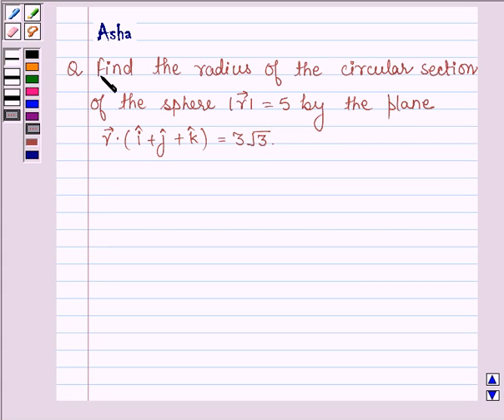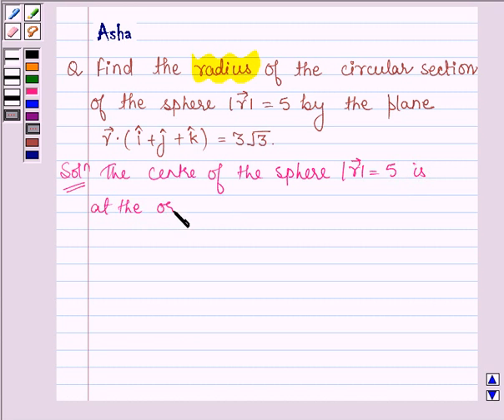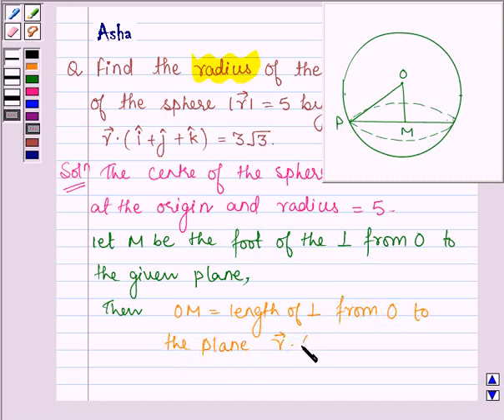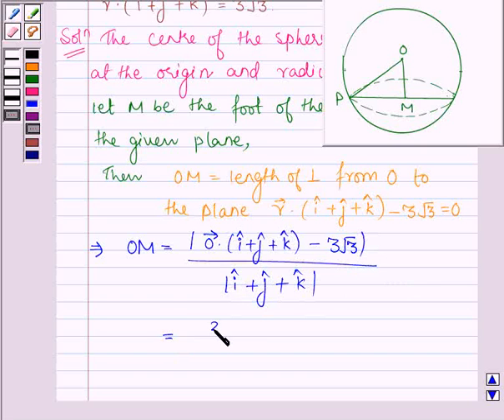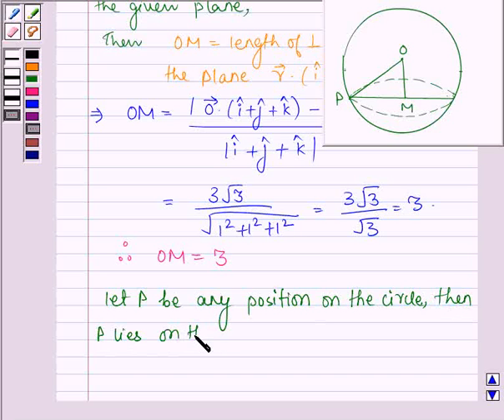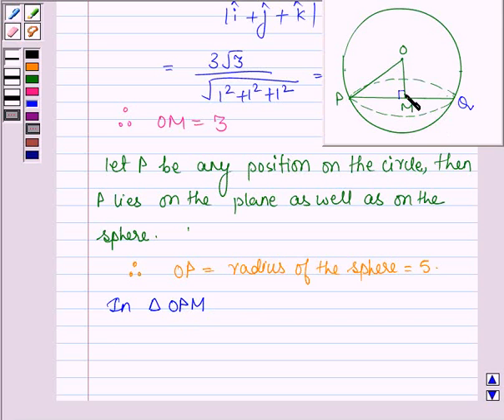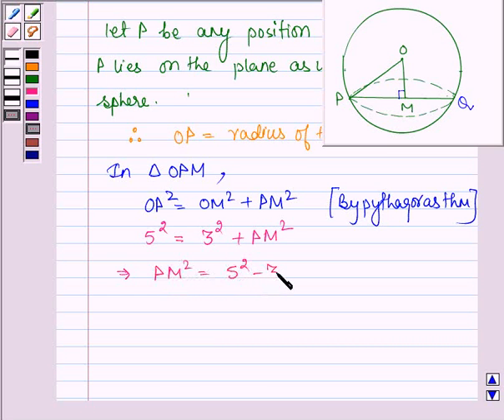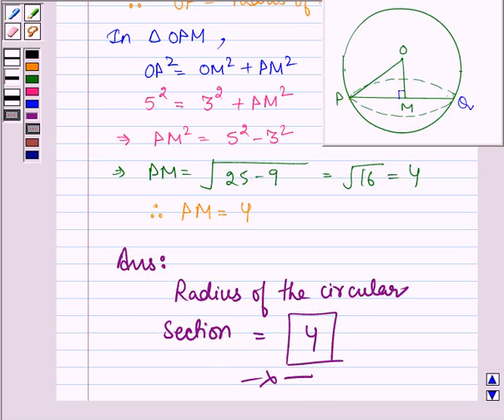Maths XII CBSE OD B 2006 1 23